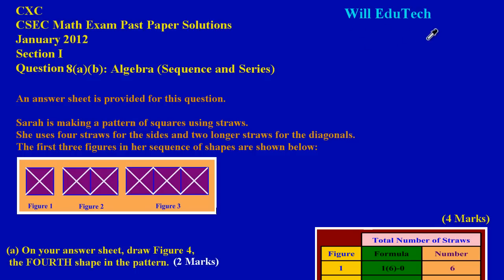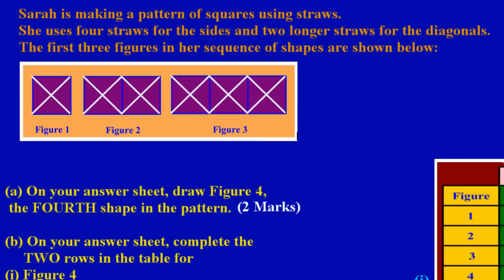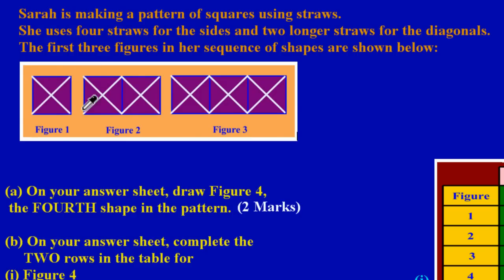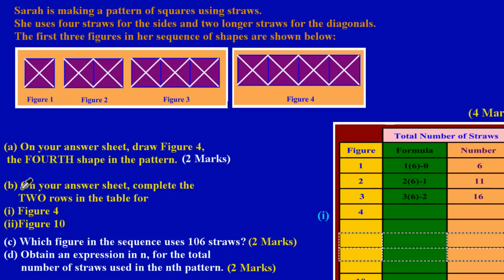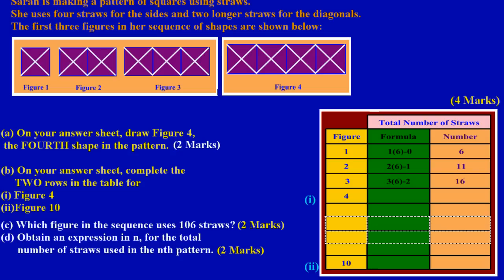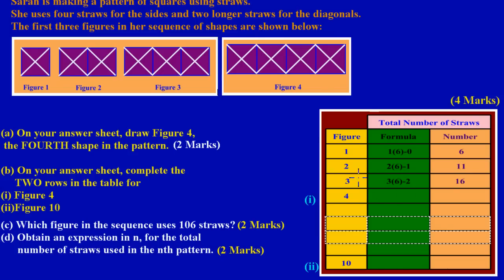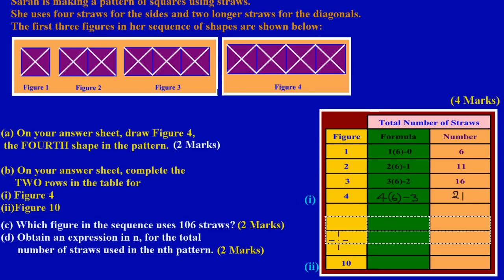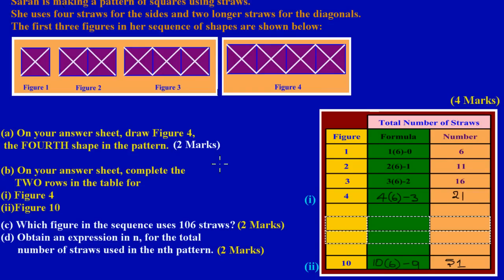CSEC CXC Maths Past Paper 2 Question 8(a)&(b) Jan 2012 Exam Solutions (Answers)_ by Will EduTech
In 8(a): Shows how to draw the FORTH figure in a sequence of shapes.
In 8(b): Calculating the missing values in a table for the number of straws needed to make the 4th and 10th figures in a sequence.
Taken from CXC CSEC Math Exam Paper 2 Question 8(a)&(b) Jan 2012.